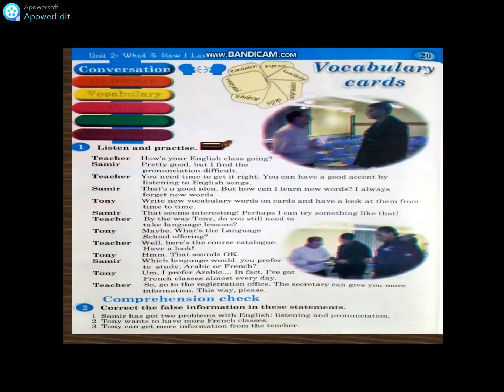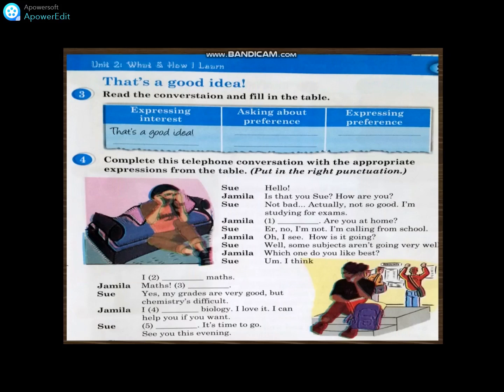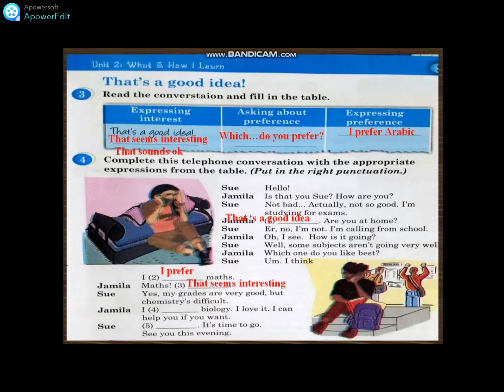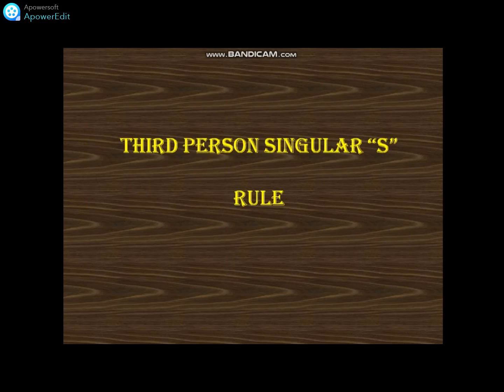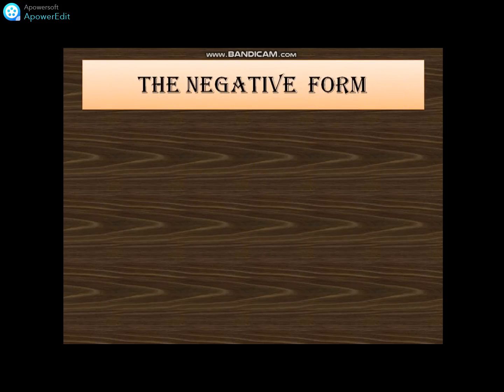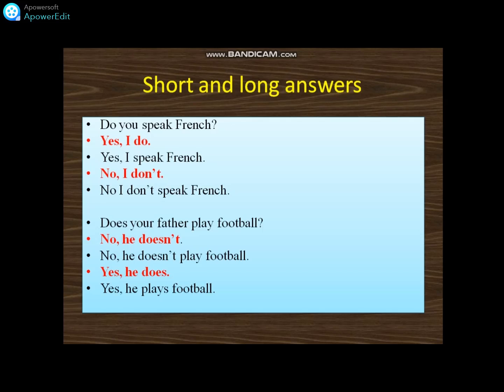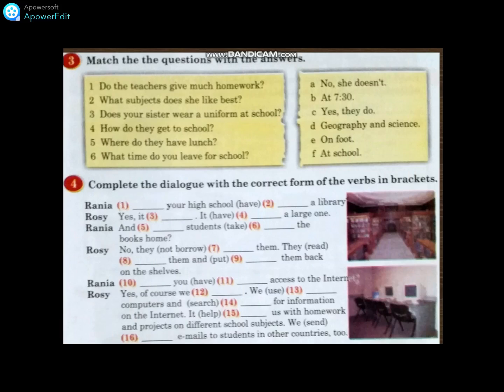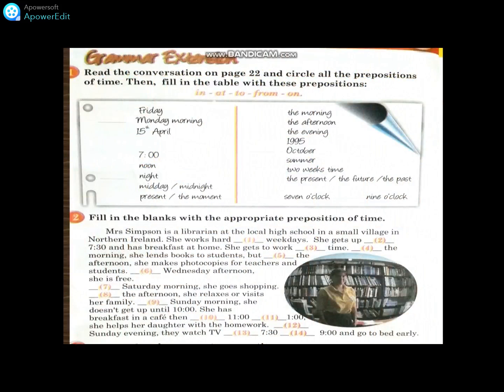UNIT 2 PART 1 OUTLOOKخاص يتلاميد الجدوع